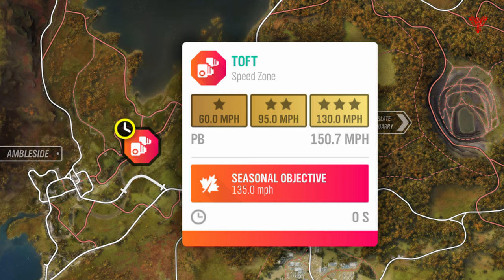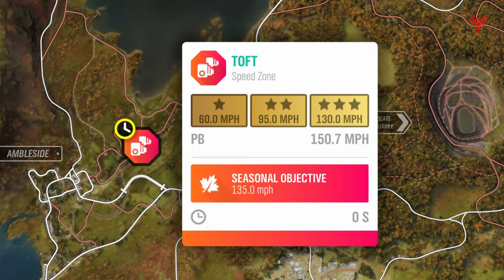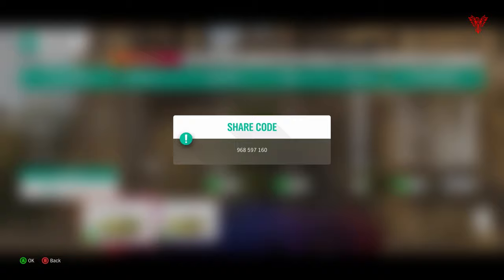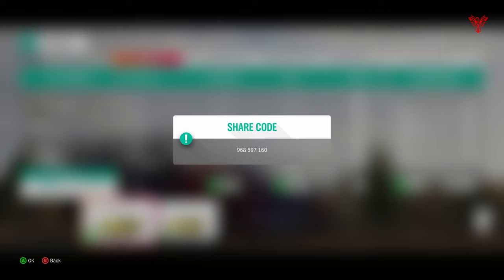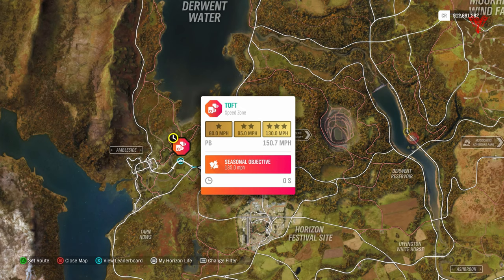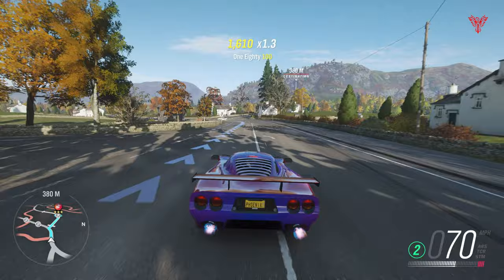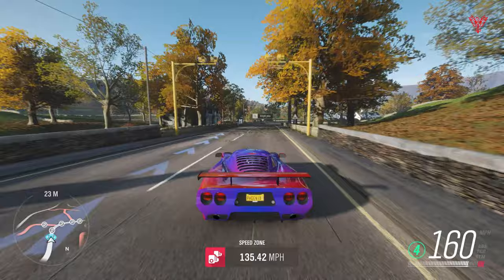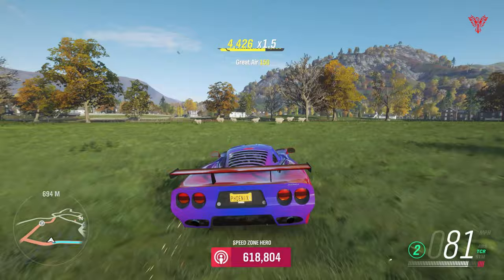FH4 Toft Speed Zone PR Stunt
[00:00] - Toft

Car: Mosler MT900S
Tune: EZ PR Snow 2
Share Code: 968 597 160
Creator: LostPhoenixUK